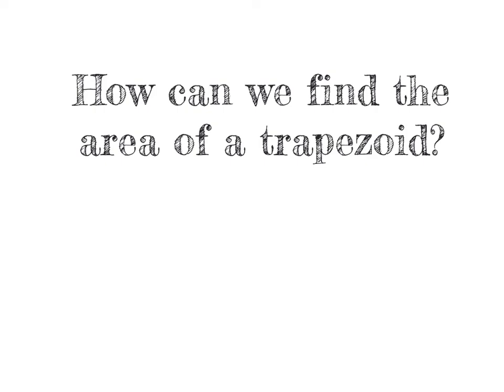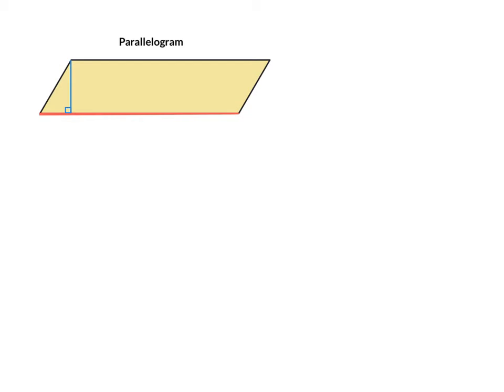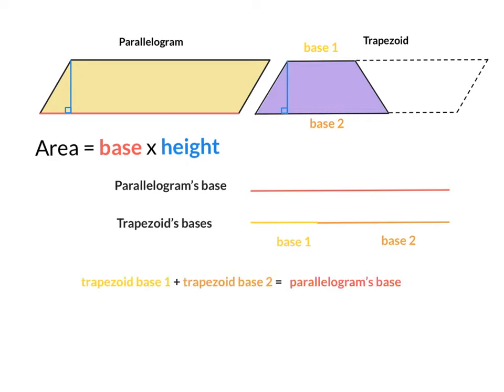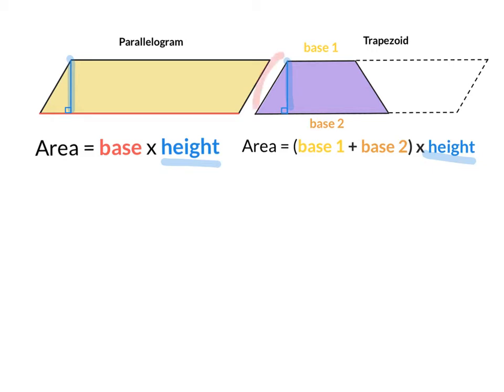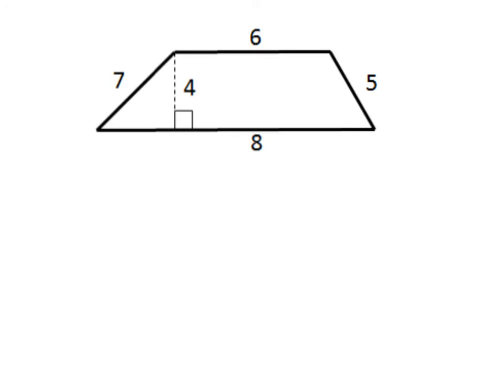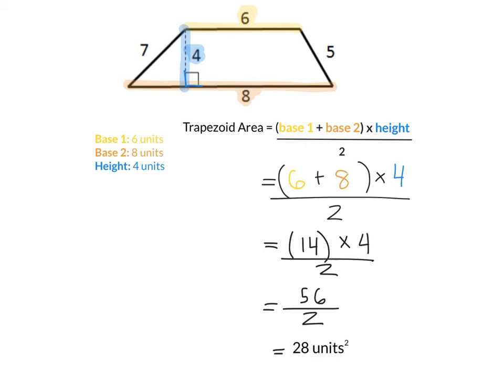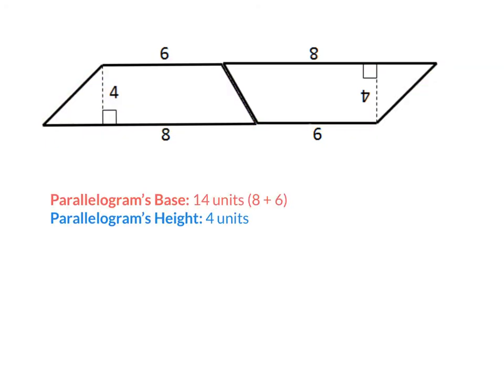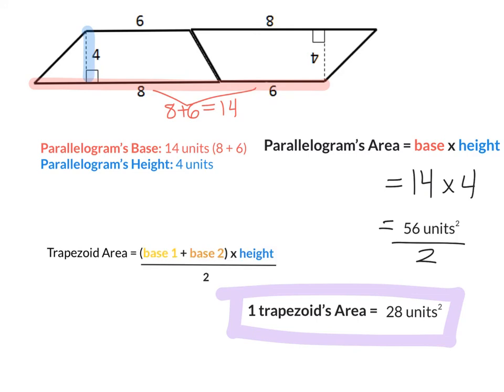Formula for the Area of a Trapezoid